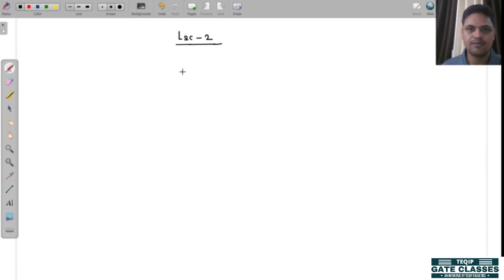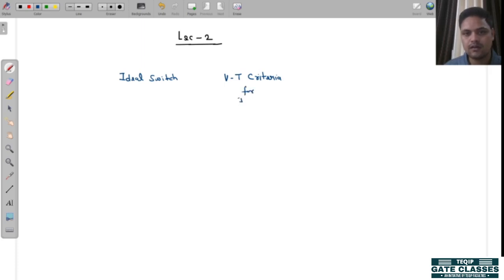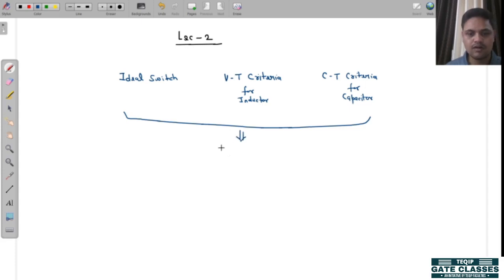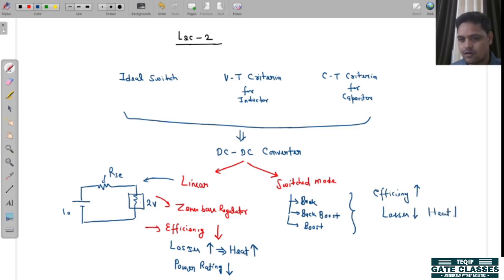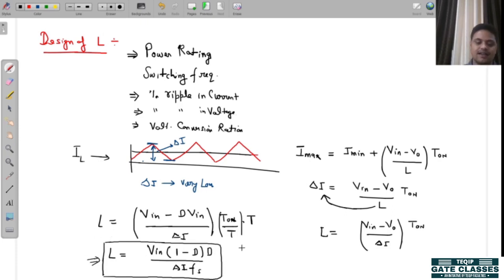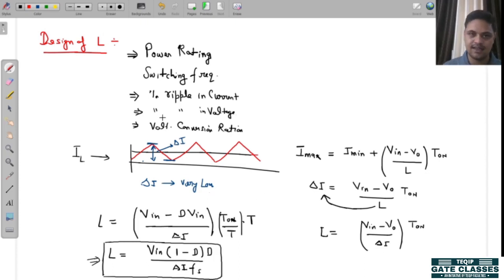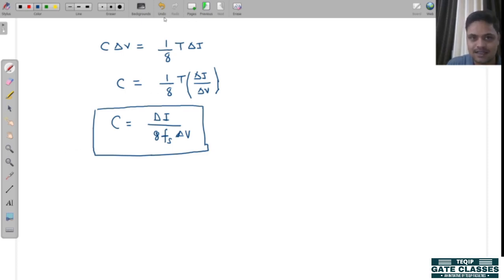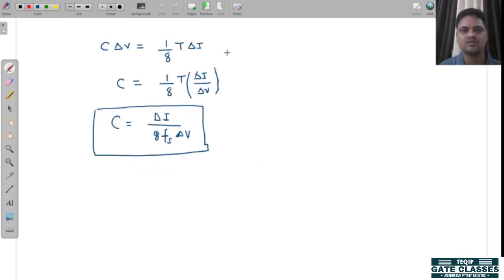Lec - 25 | EE | Power Electronics by Anshul Sir | LetsCrackTheGATE with TEQIP Faculties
Topic : Buck converter Analysis & Design

Welcome to "Let's Crack The GATE" An Initiative by TEQIP Faculties. Get yourself ready for your next GATE Attempt with  @TEQIP FACULTIES on this YouTube Channel.

LetsCrackTheGATE is India's First % Free Complete Gate Course.

 Our Objectives: Non-profit initiative for providing ✅Free GATE Training & Mentorship as a Social🪄 Responsibility. Besides ✅Free lectures & guidance for major streams such as -  ☑️Civil, ☑️Electrical, ☑️Mechanical, ☑️Computer Science and ☑️Electronics & Communication Engineering, "Let's Crack the GATE' initiative also provides "✅Free Test Series" to all aspirants.

 Things you get for Complete Preparation:
🔷2. FREE Live Doubt Solving Sessions
🔷3. FREE Live QnA Sessions

With Best Wishes, All India TEQIP Faculties